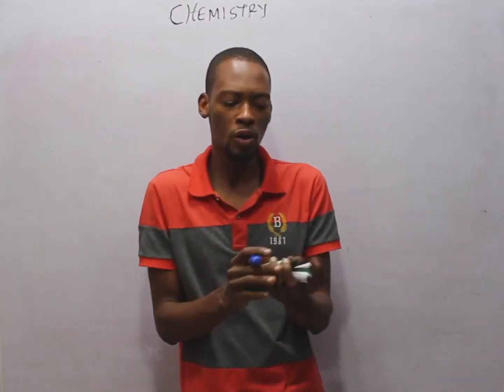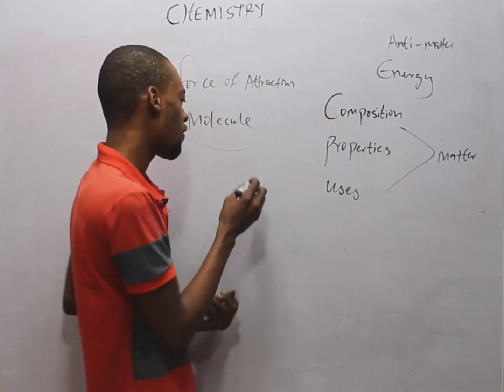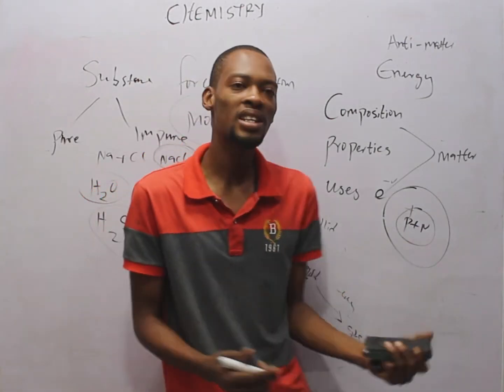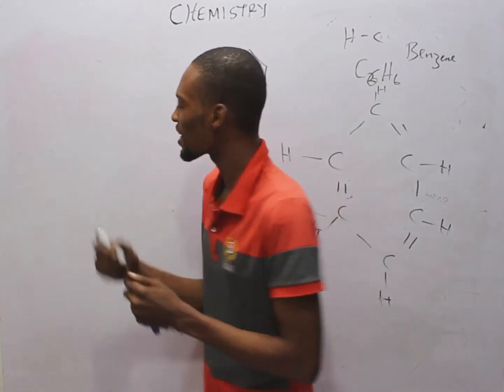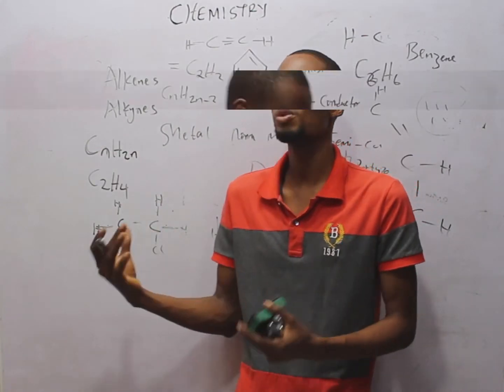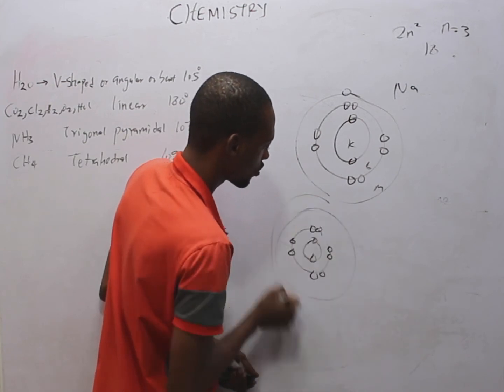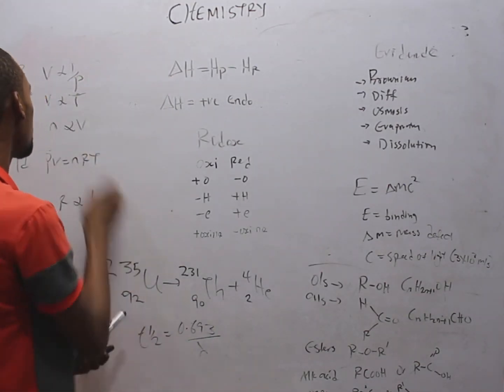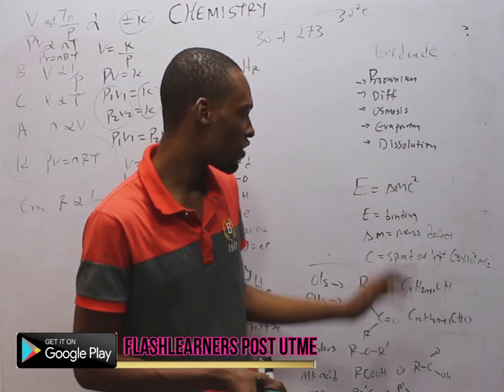1000 Chemistry KeyPoints For Schools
1000 Hot KeyPoints in Chemistry for last Minutes Revision in Chemistry for Schools and Examinations.

IMPORTANT VIDEO CONTENTS
1. Common Names
2. Chemistry Intro
3. Matter and Energy
4. Periodic Table
5. Pure and Impure Substances
6. Elements, Compounds and Mixtures
7. Atomic Theory
8. Radioactivity
9. Hydrocarbons
10. Semi-Conductor
11. Metals and Non-Metals
12. Methods of Heat Transfer
13. Electrolysis
14. Litoshpere
15. Uses of NaOH
16. Constituents of Air (Mixture)
17. Industrial Process
18. Crude Oil
19. Chemical Reaction
20. (Bonding) Electrovalent Bonding
21. Covalent Bonding and Vander Waals
22. Acid, Base and Salt
23. Efflorescence, Deliquescence and Hygroscopy
24. Drying vs Dehydration
25. Shapes of Molecules
26. Geometry
27. Gas Laws
28. Derivation of Ideal Gas Equation
29. Heat Change of Reaction
30. Endothermic and Exothermic Reaction
31. Redox Reaction
32. Alpha Particle Emmission
33. Kinetic Theory of Gases (Wave and Particle nature)
34. Einstein Equation
35. Homologous Series